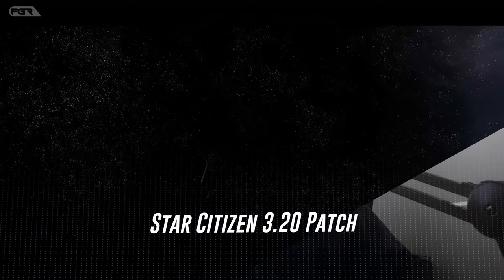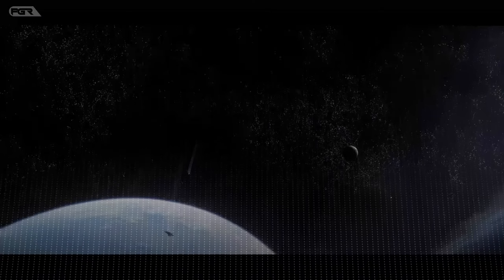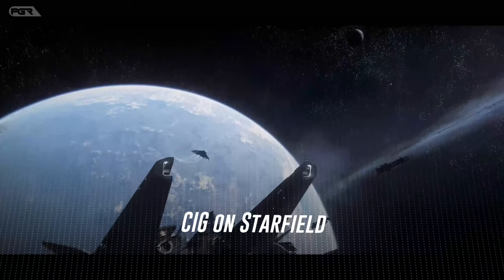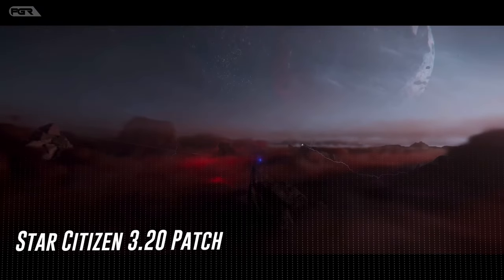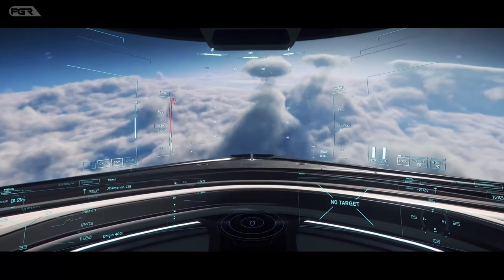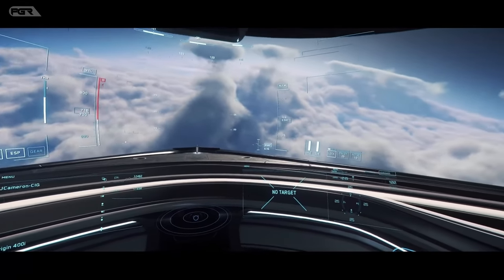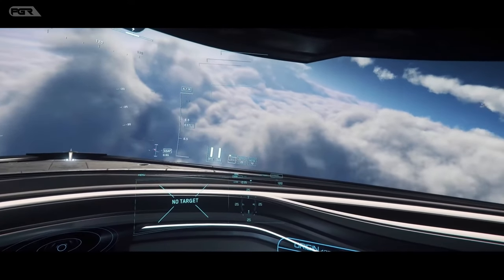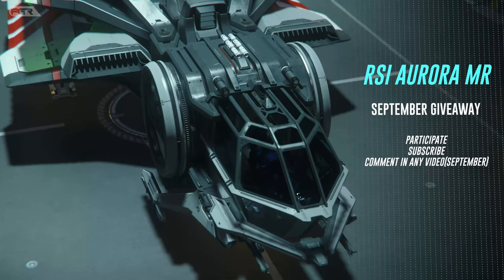LEAKS, Server Meshing & More Star Citizen News!